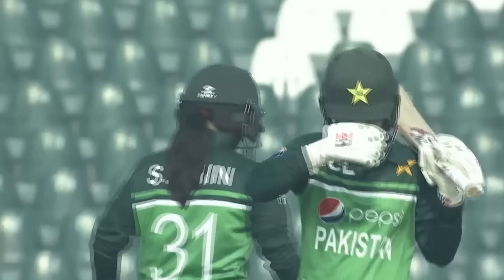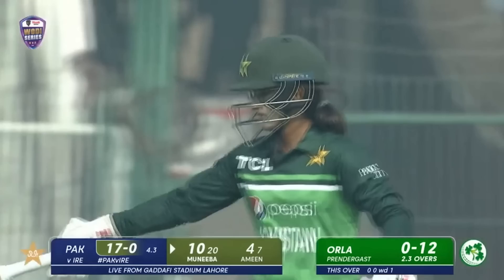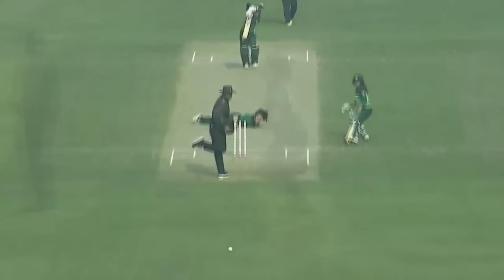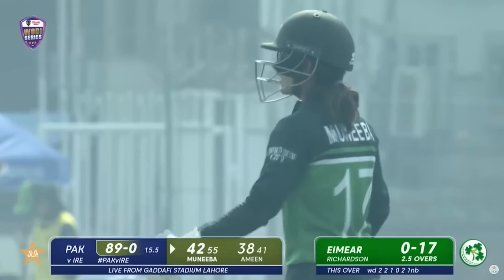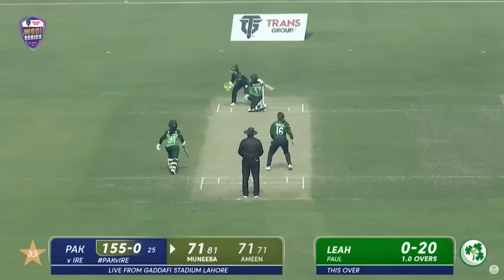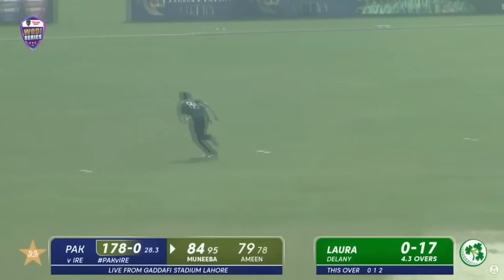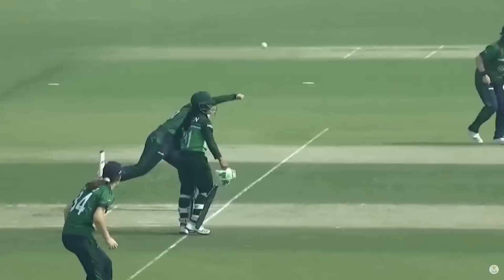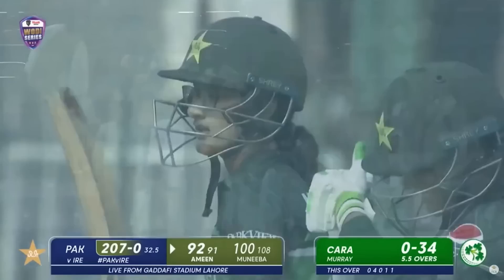Wonderful Century By Muneeba Ali Against Ireland | Pakistan Women vs Ireland Women | PCB | MW2A